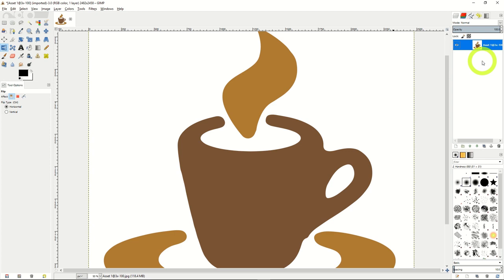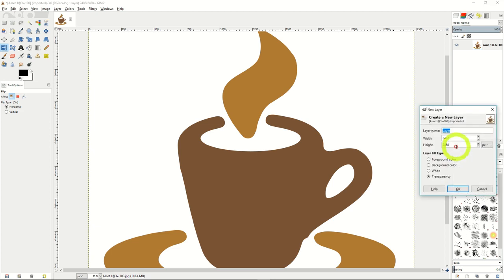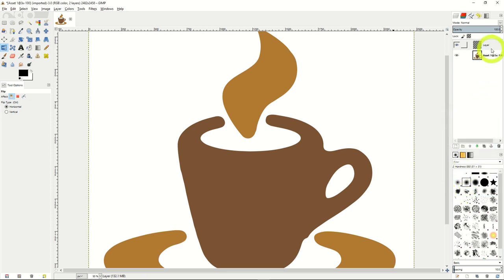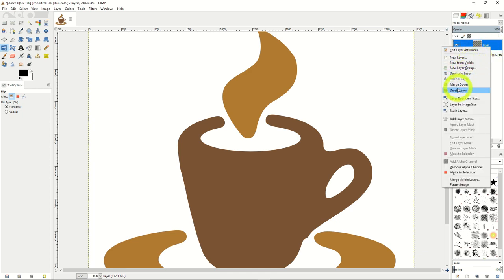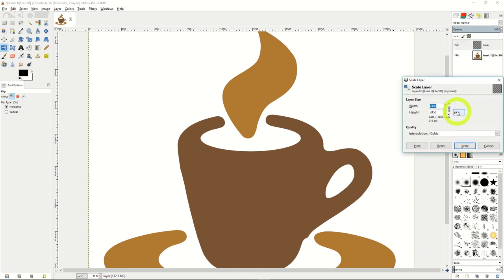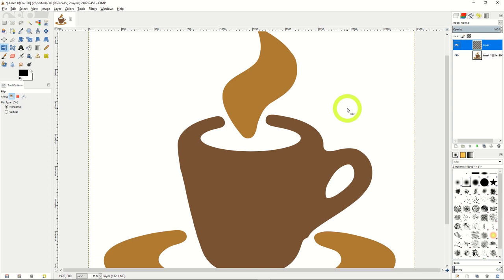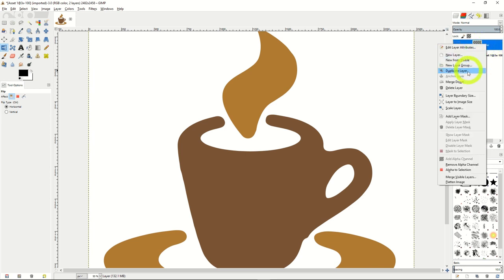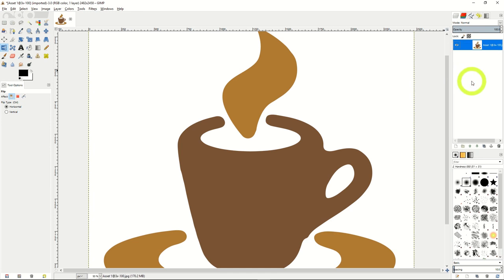GMP Introduction To Layers